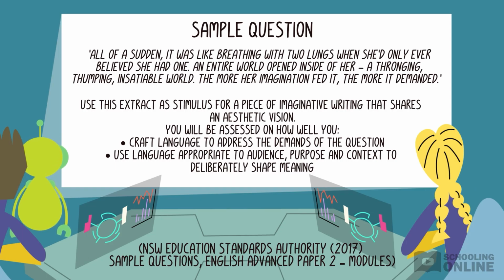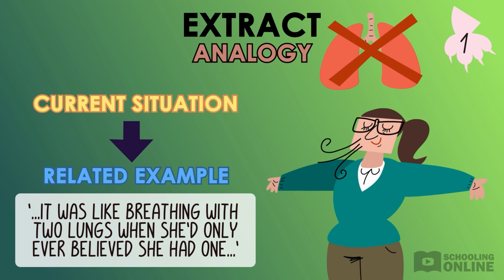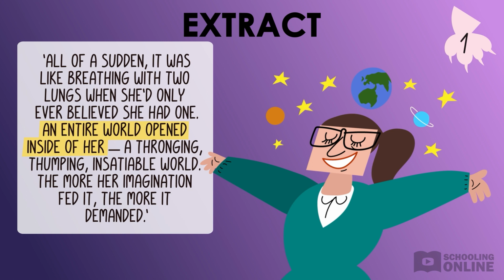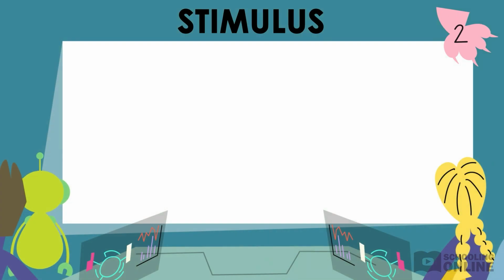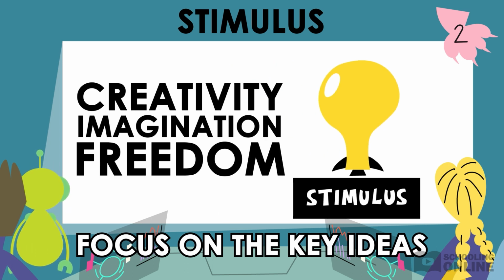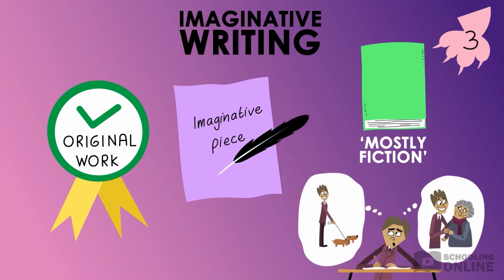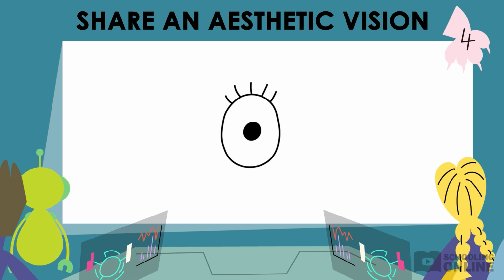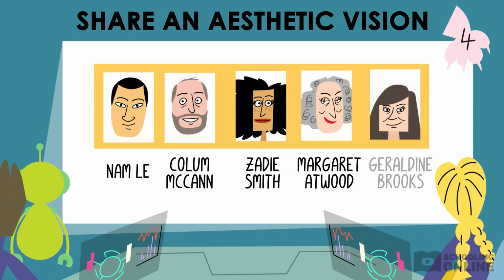How to Write Imaginatively - Module C - Lesson Preview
📺 This HSC English Advanced Module C lesson will teach you how to write imaginatively! Watch the full lesson on our website.

Struggling for inspiration? Baffled about what the markers really want? Perhaps you’d just like to hone your craft as a confident and accomplished writer. Join us for a step by step guide through the art of writing imaginatively for English Advanced Module C. In Part 1, we break down a sample HSC question, explain the key words, and plan a response. Along the way, we refer back to NESA’s assessment criteria and advice from the HSC markers. Then, we show you how to apply your creativity using the tools from Schooling Online’s Powering Through Prose series. Our vibrant animations and plain language explanations will keep you entertained as you absorb the tricks of the trade!